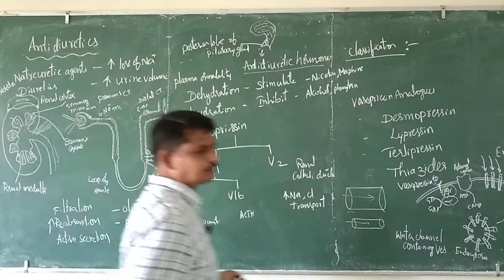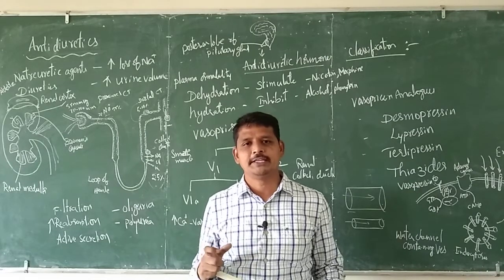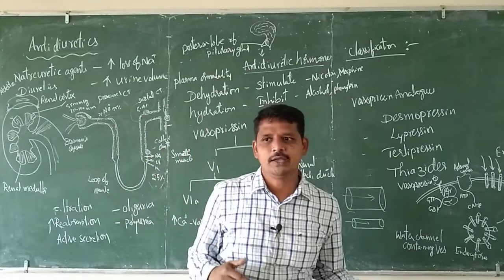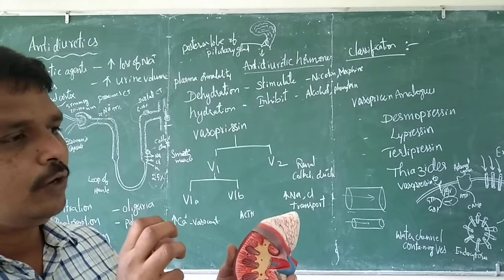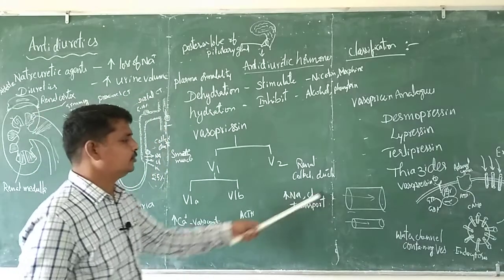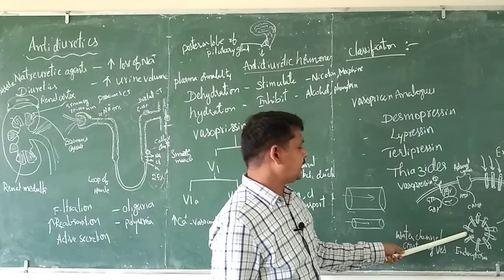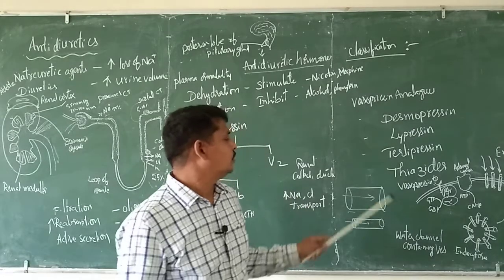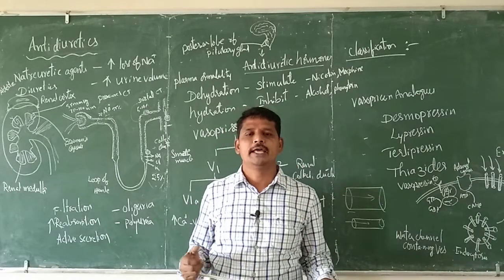Antidiuretics Telugu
What is Diabetes Insipidus? How can we manage it?